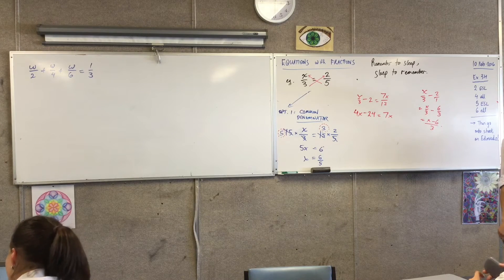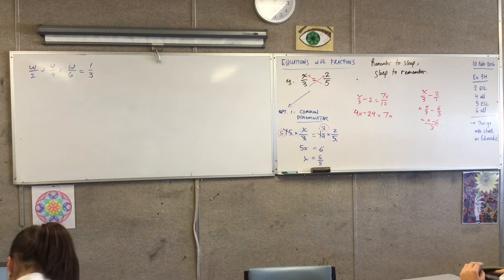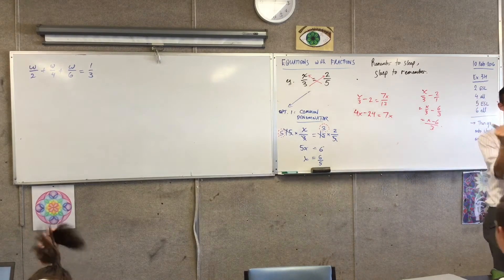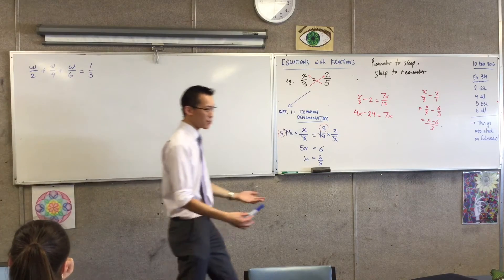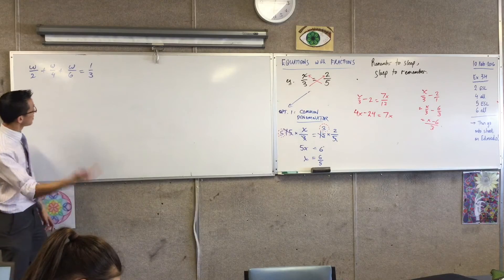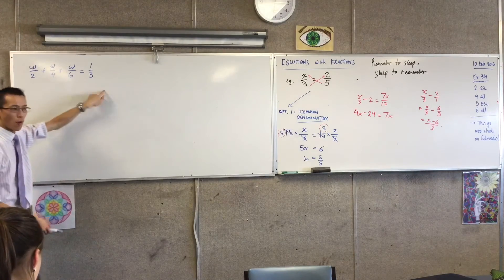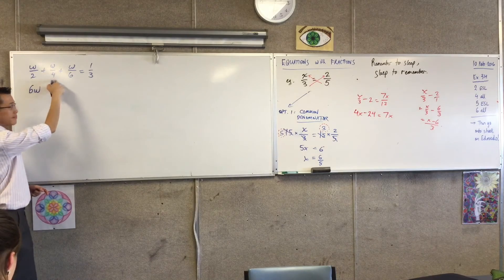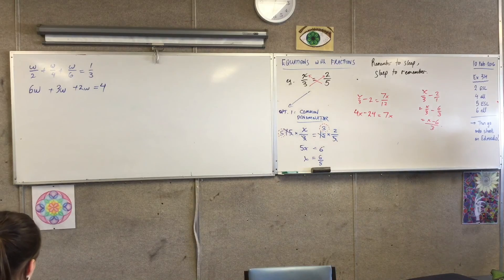Equations with Fractions (3 of 3: Multiple Common Denominators)